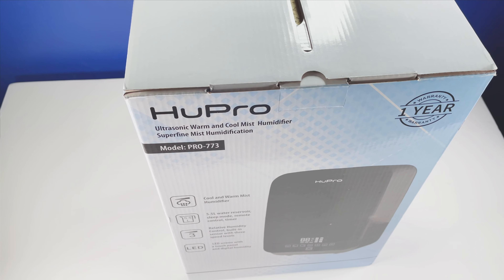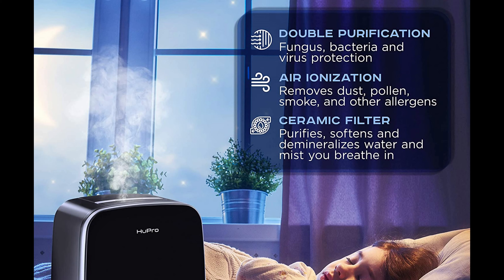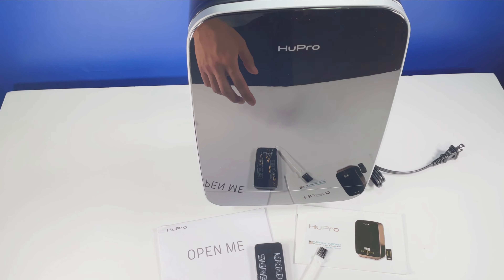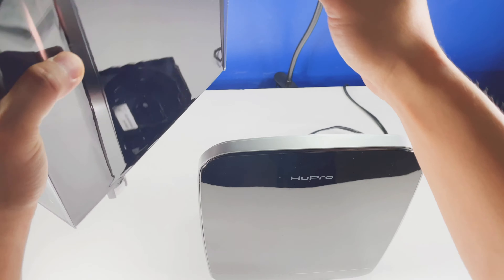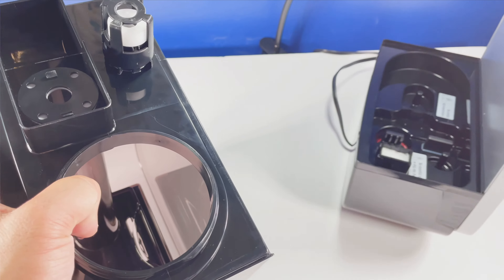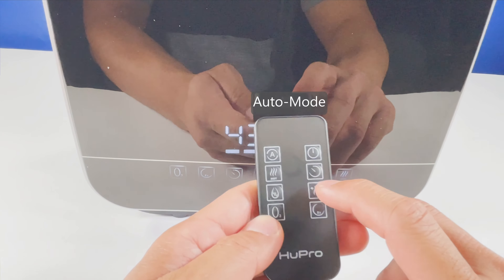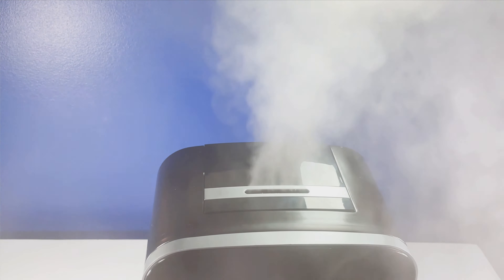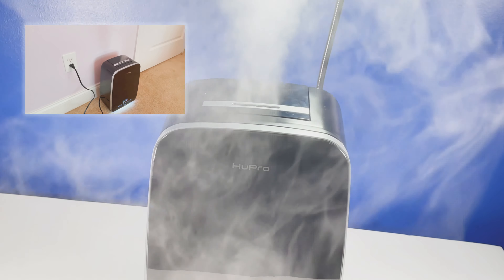HuPro PRO-773 Premium Humidifier Review - Best for Large Rooms | Cool and Warm Mist! 👍 💥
FULL PRODUCT REVIEW for the HuPro PRO-773 Humidifier! Make sure you watch until the end to see it in FULL ACTION!

ℹ️ PRODUCTS REFERENCED IN VIDEO